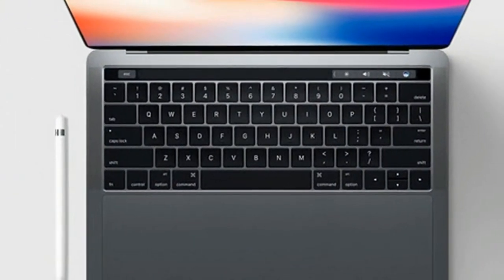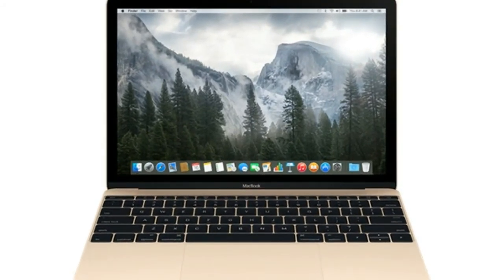NEWS UPDATE !!!Apple Macbook X 2018 Ultra Thin Display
NEWS UPDATE !!!Apple Macbook X 2018 Ultra Thin Display - Apple may be planning to release a 12-inch MacBook with an all-new design and high-resolution Retina Display in the middle of 2014, according to KGI Securities analyst Ming-Chi Kuo.

HOT !!!